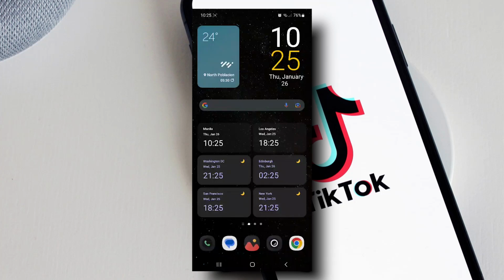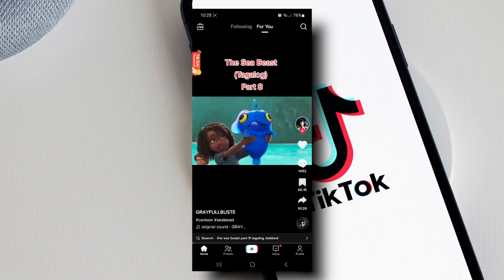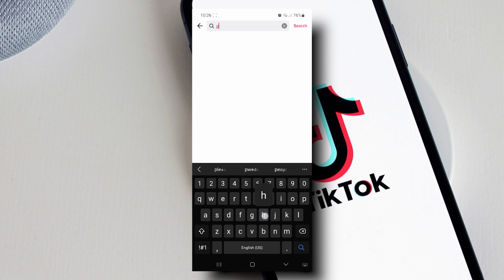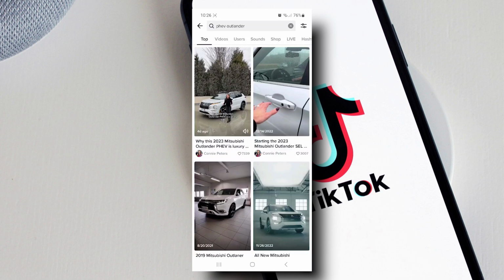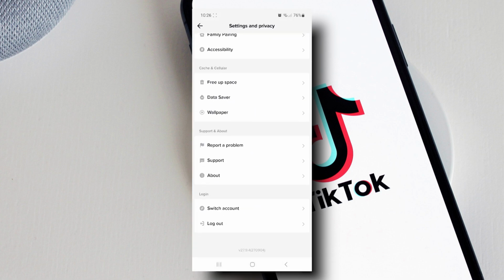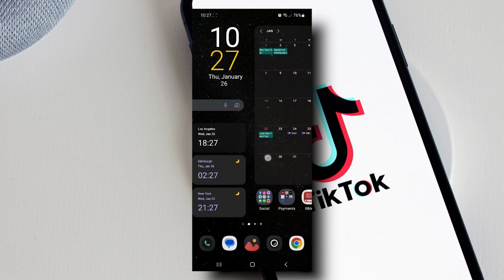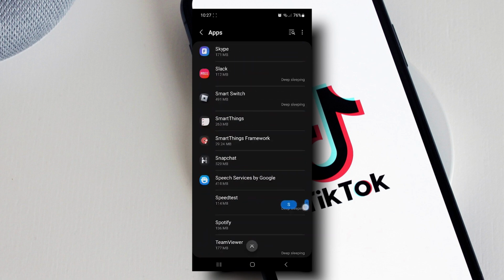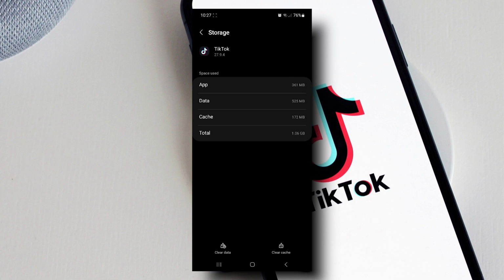FIX Can t Search On TikTok 2024 tutorial2024 howto tiktokvideo tiktok tiktokviral #2024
Encountering issues while trying to search on TikTok? Follow these steps to resolve it:

Check Internet Connection: Ensure you have a stable internet connection.
Restart TikTok App: Close and reopen the TikTok app to refresh it.
Update TikTok: Ensure you have the latest version of TikTok installed from your app store.
Clear Cache: Clear the app cache in your device settings.
Check Account Status: Verify your account status and permissions.
Contact TikTok Support: If issues persist, reach out to TikTok support for assistance.
Get back to browsing your favorite content swiftly with these steps!